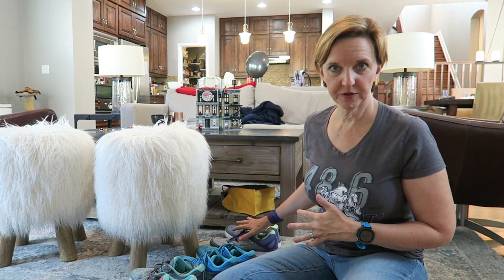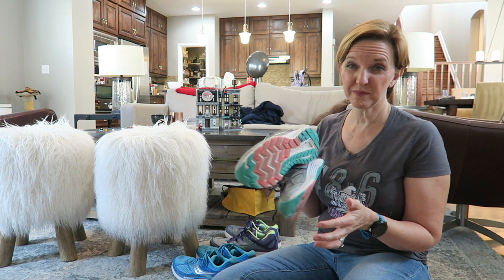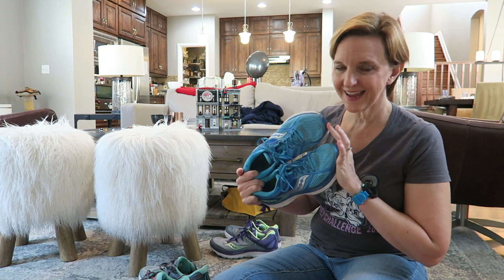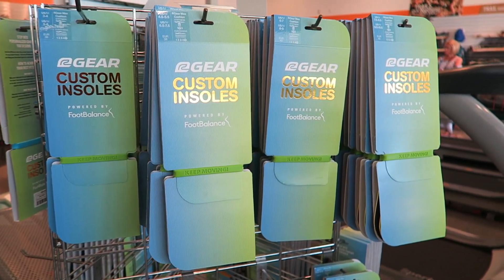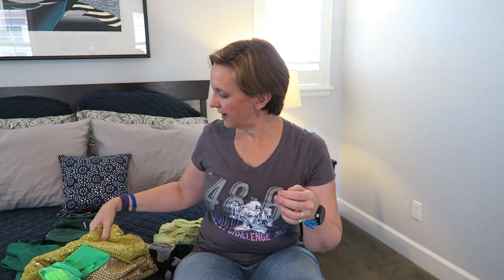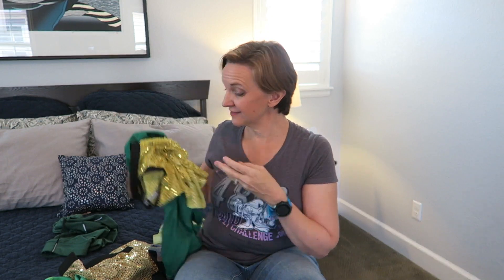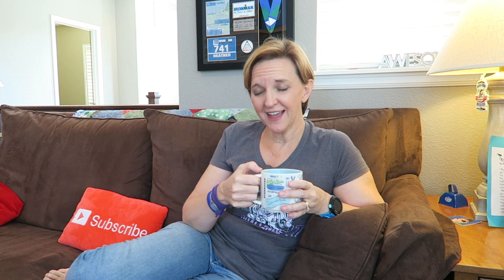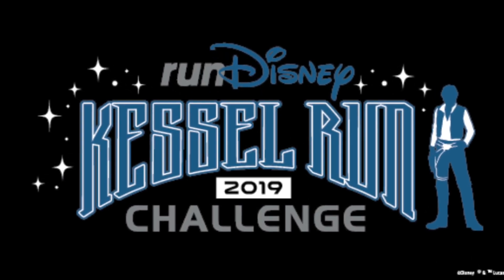FORTITUDE READY – RACE DAY PLAN, NEW SHOES, AND HEART RATE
Don't forget the live show coming up on Thursday!